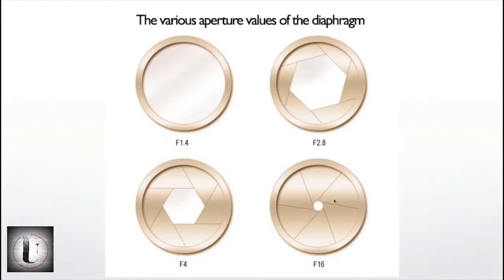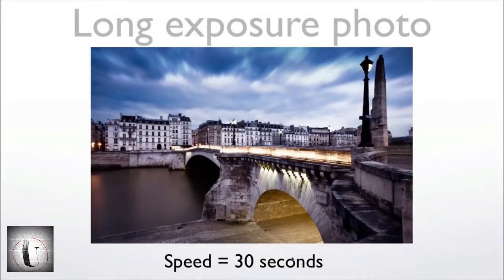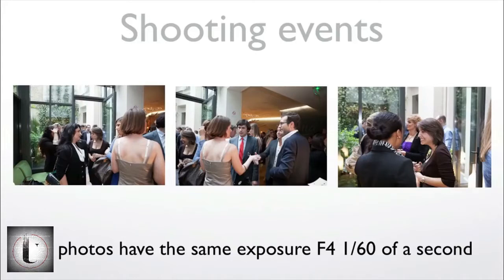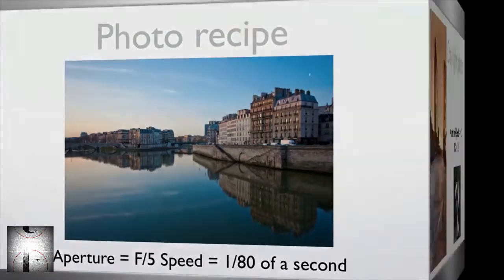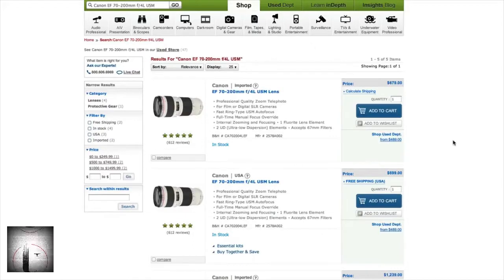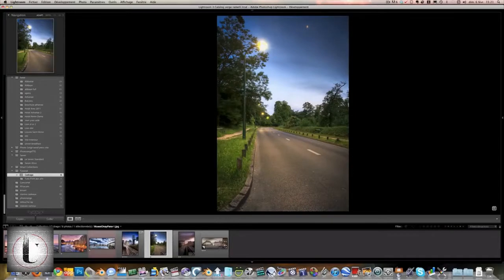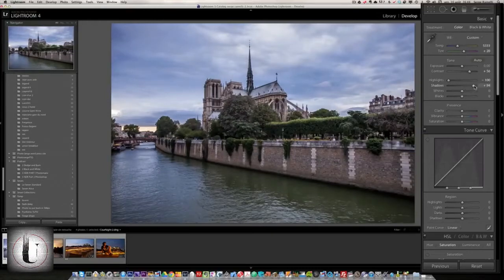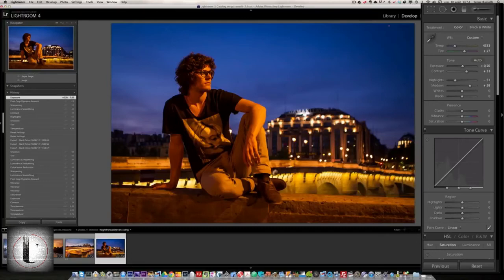Easy Photography Beginner Tutorial by Uflashme 2019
Welcome to the complete beginners guide to Adobe Photoshop.

On this course I will be introducing you to the program and covering some essential practice exercises.

Then I will be demonstrating how to create a small project in Adobe Photoshop from start to finish.

To help break down the process I have structured the course in 3 main sections:

SECTION 2 - ESSENTIAL PRACTICE

SECTION 3 - TEST PROJECT

Along the way we will be covering many topics, such as how to set up your document, understand how the program works, use text in Adobe Photoshop, prepare and import images into Illustrator and finally export your document ready for print.